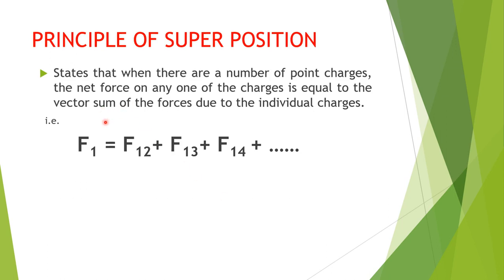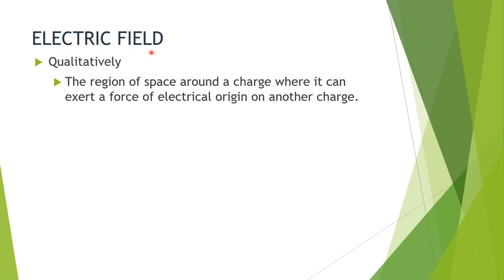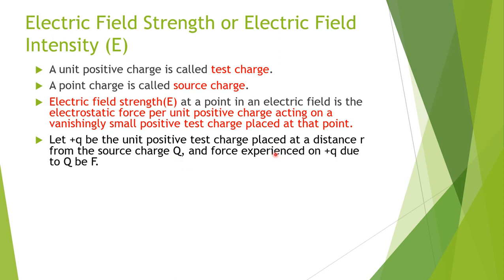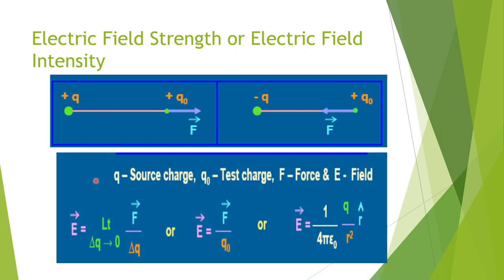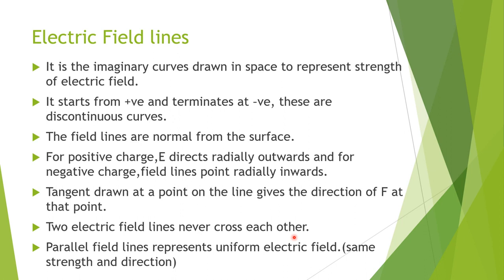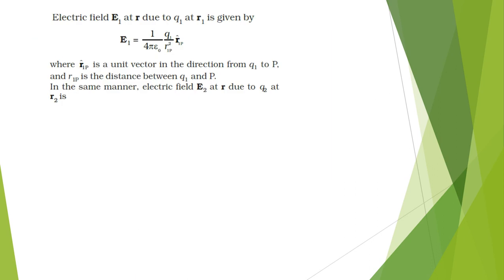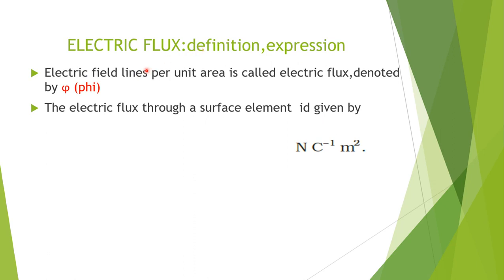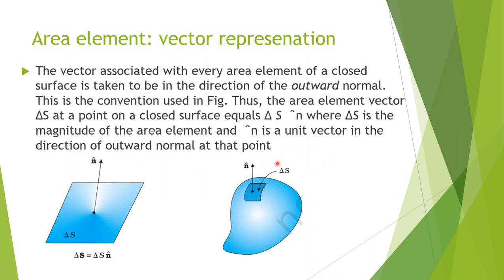Class XII Physics Chapter -1 Electric Charges and Fields Part 3